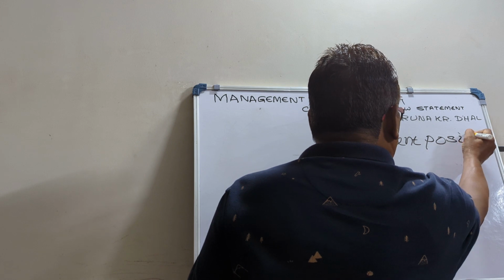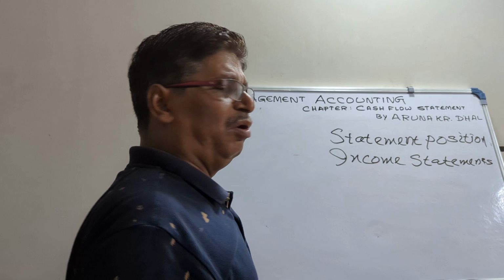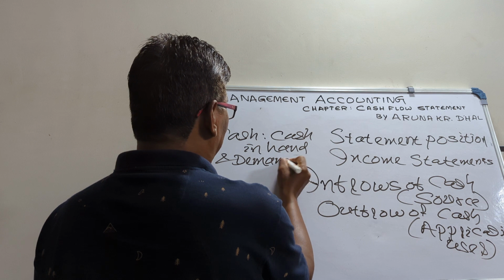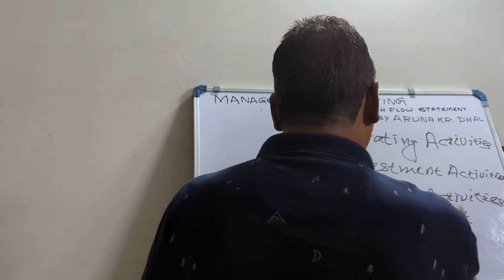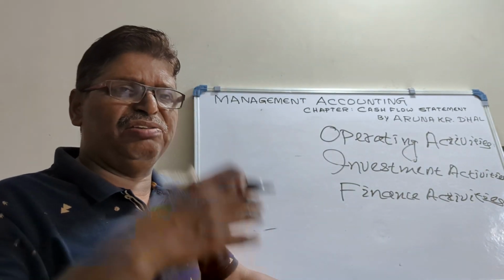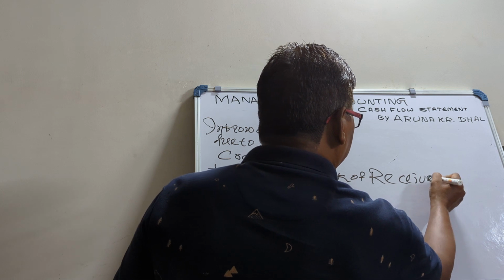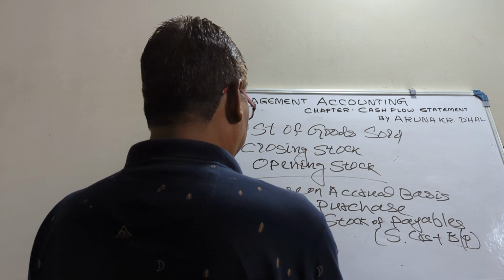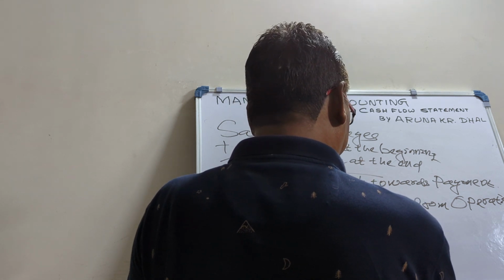MANAGEMENT ACCOUNTING : CASH FLOW STATEMENTS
Video no.1 on Cash Flow Statements
Definition of Cash Flow Statements,its uses
Definition of Cash & cash equivalents
3 main categories of cash flows : Operating Activities,Investment Activities and Financing Activities
Transactions affecting cash flows(When does flow of cash arise ?
Transactions which do not affect cash flows : Transactions results into the movement of cash & cash equivalents like  cash withdrawn from Bank & in the same manner cash deposited into Bank.
There are two methods of arriving Net cash flows from operating activities : Direct Method and Indirect Method